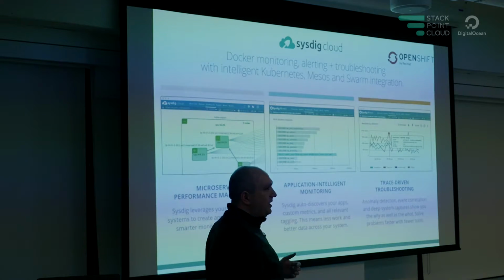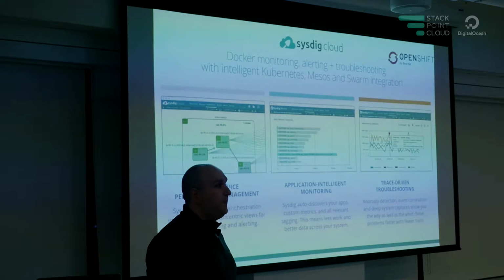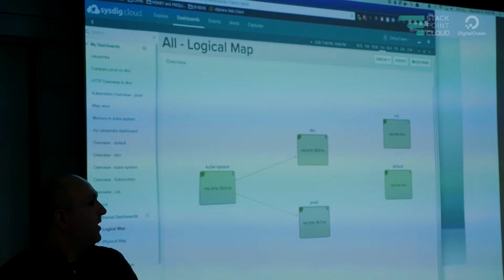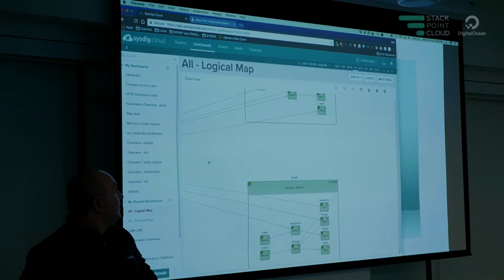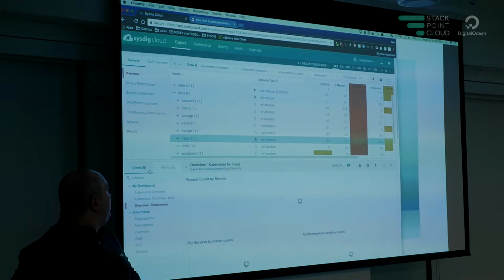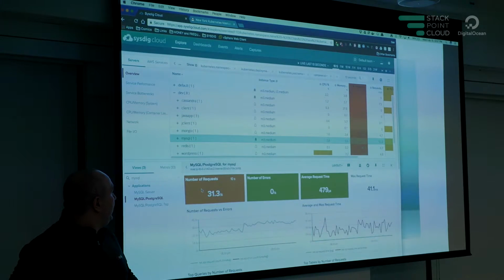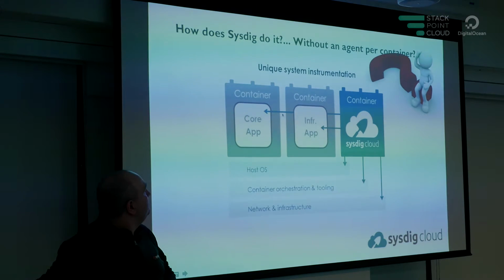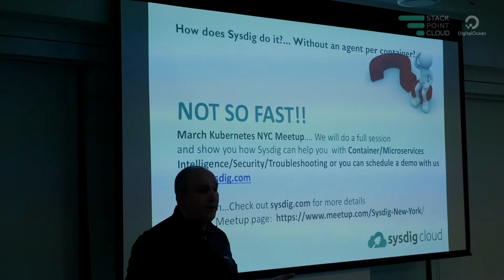Day to Day Microservices Monitoring - Dan Papandrea, Sysdig (Lightning Talk)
In this lightning talk, Dan Papandrea, Sysdig Principal Field Engineer, provides us a quick demo on using Sysdig to monitor your Kubernetes environment.

Dan has over 20 years of experience across numerous industries such as Financial, Insurance, Entertainment, and Pharmaceuticals.  Dan’s past experience includes solution design and implementation of enterprise-level clouds, including many geared around Cloud Native Technologies. Dan now seeks to educate on the many benefits of container based platforms including Kubernetes, Mesosphere, Docker, and Sysdig.